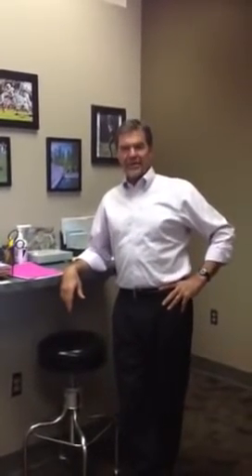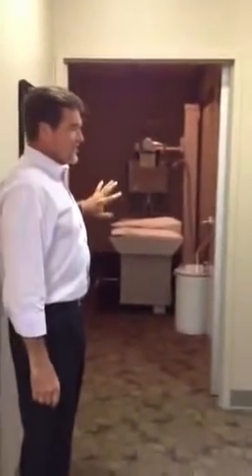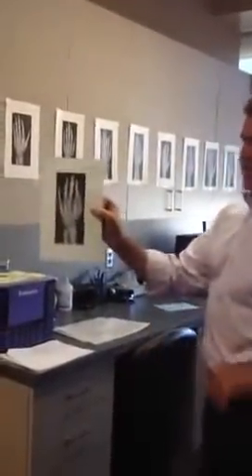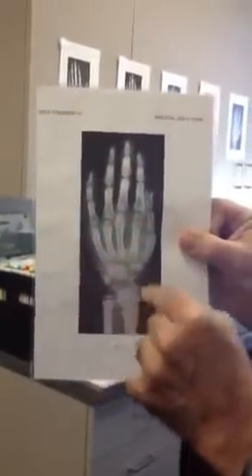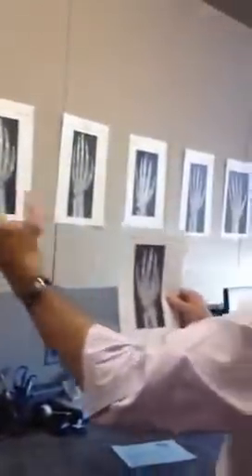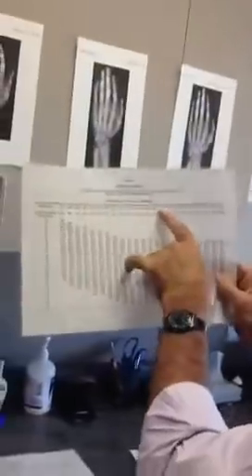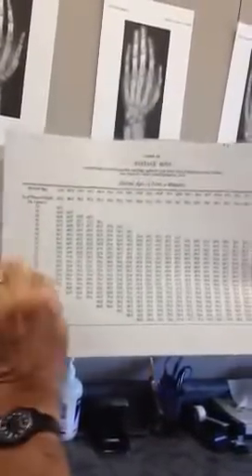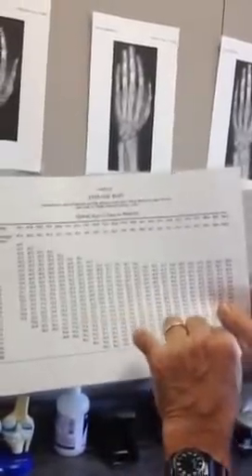Height Prediction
Height pred